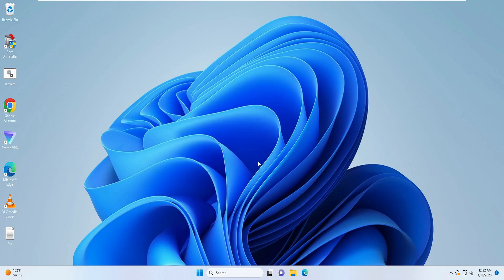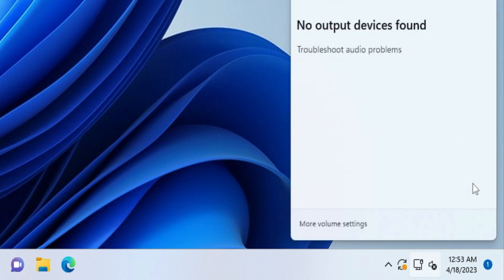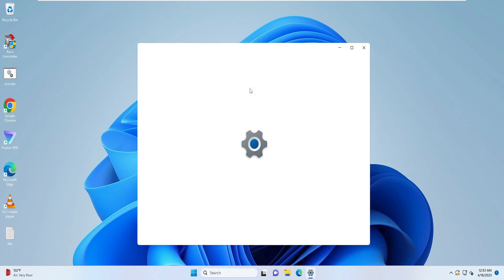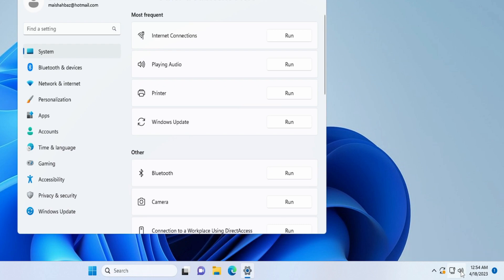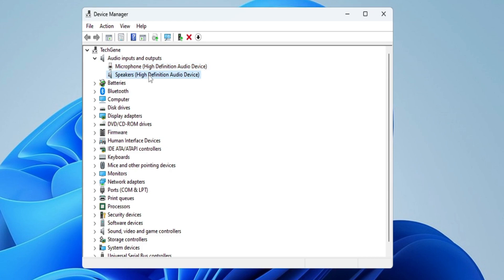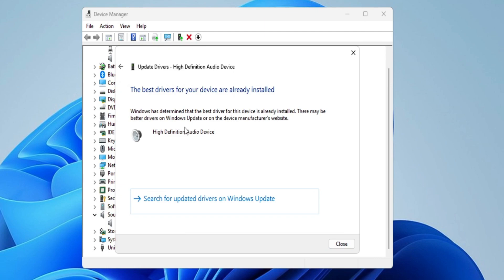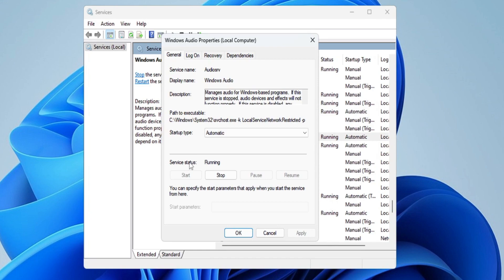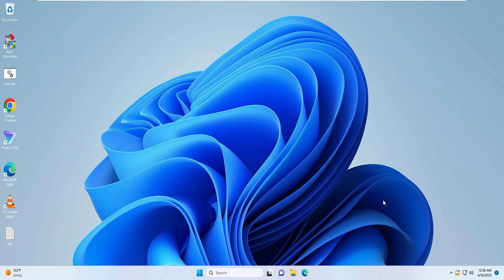Fix No Audio Device Installed | No Output Devices Found Windows 11/10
Check these best fixes if you are getting an error while using audio.

☑ Watched the video!
☐ Liked?

How do I fix no audio device installed in Windows 11?
How do I fix no audio device is installed?
How do I reinstall audio drivers on Windows 11?
How do I fix no output devices found?
Why does it say no output devices found Windows 11?